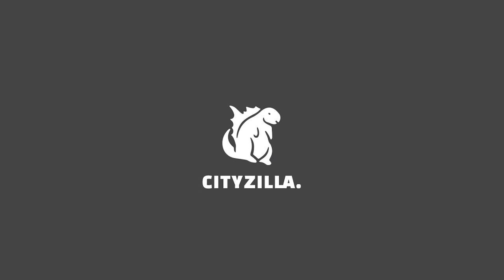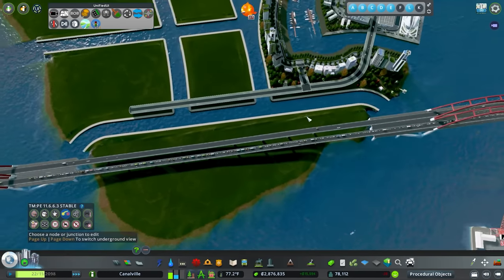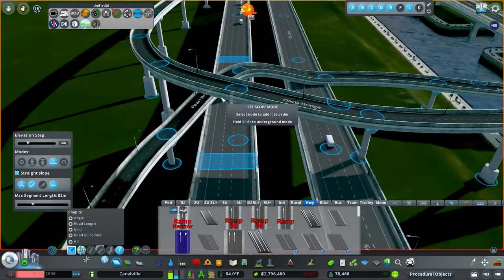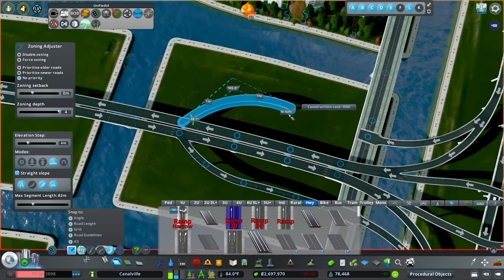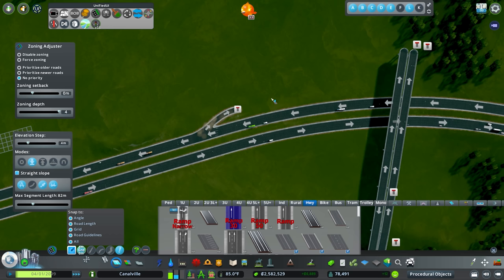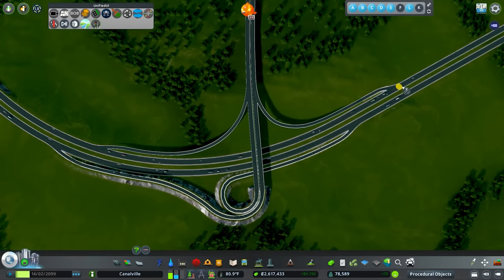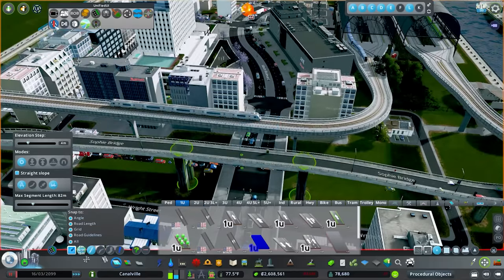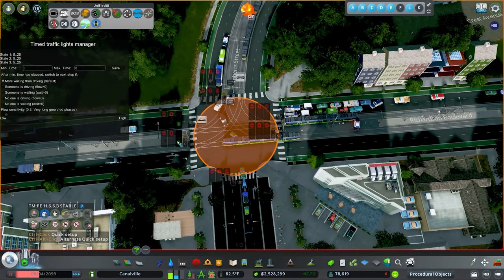Simple Solutions for Traffic in Cities Skylines | City of Canalville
In Todays Episode, we turn to some long-standing problems in our city and try to fix them. Keeping a city running smoothly can be a challenge, and in today's episode, we tackle common issues and how to solve them.

》My Machine《

CPU: Intel i7 10875H
GPU: Nvidia Rtx 2070
SSD: Samsung 1tb Evo
Ram: 32 GB
Mic: Elgato Wave 3
Mouse: Logitech G502